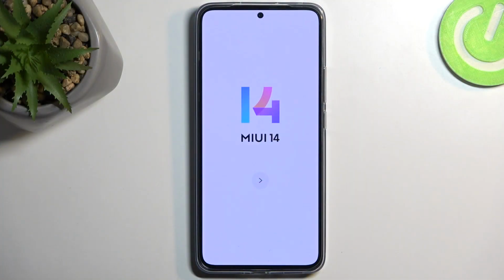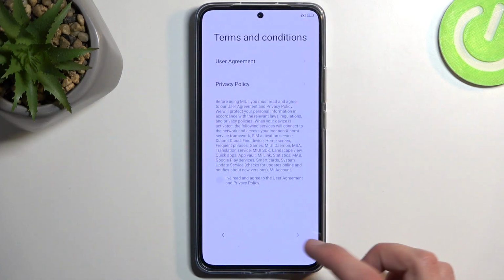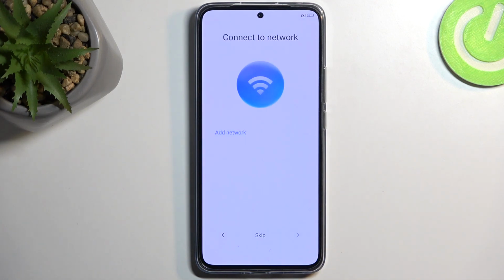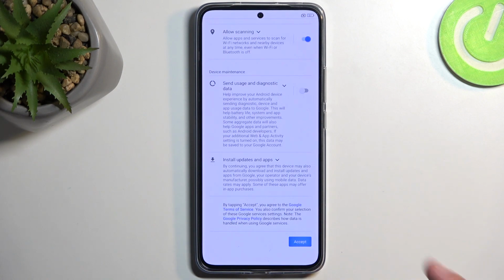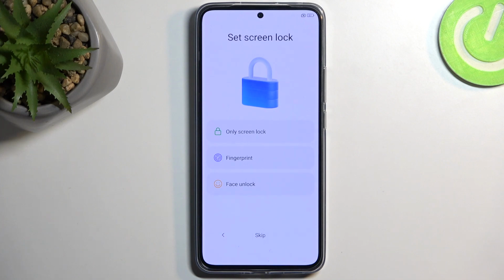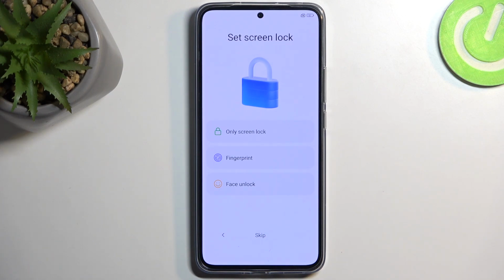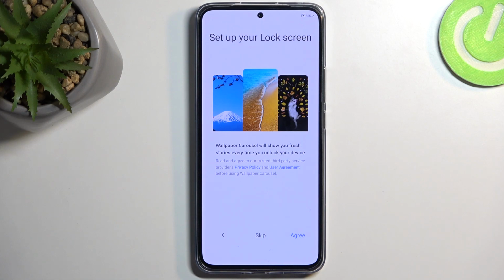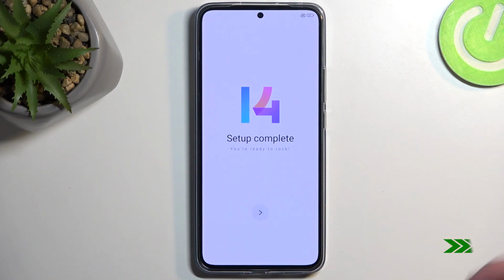How to Pass System Setup in Xiaomi 13T Pro? First Run of Xiaomi! See how to Configure Fresh Android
Find out our new video! Discover the seamless initial setup process for your Xiaomi 13T Pro in this video. Get your device up and running quickly and efficiently without missing any essential steps. From choosing your language to connecting to Wi-Fi and configuring your Google account, we've got you covered!

How to set up Xiaomi 13T Pro for the first time?
How to complete the initial system setup on Xiaomi 13T Pro Smartphone?
How to configure Xiaomi 13T Pro Phone during the first-time setup?